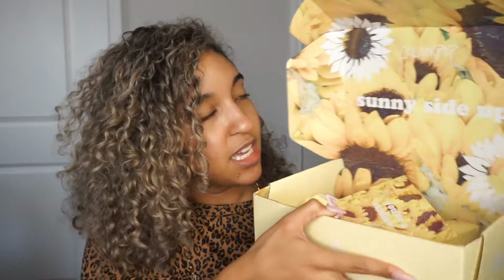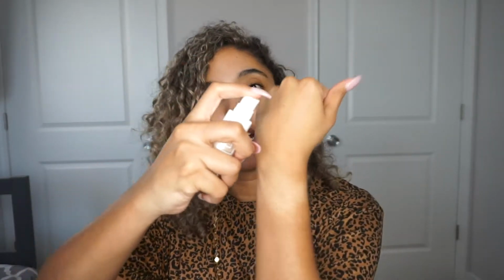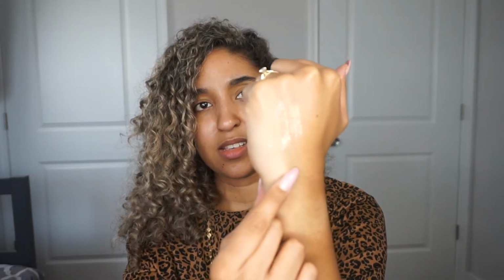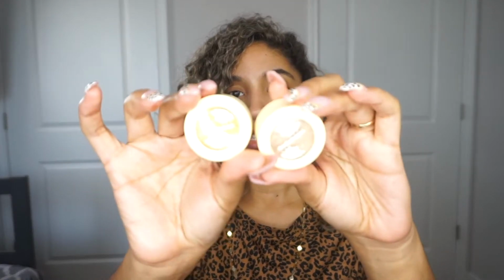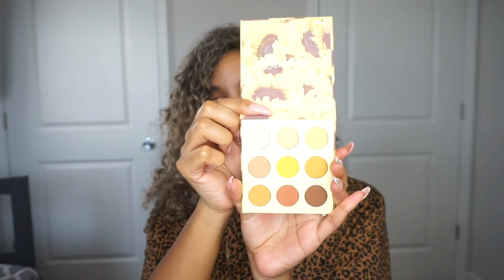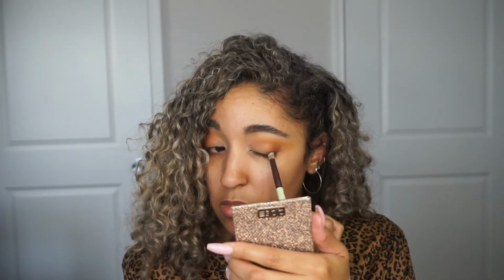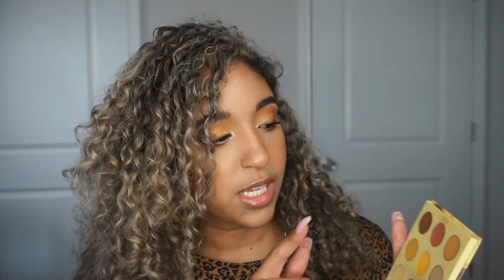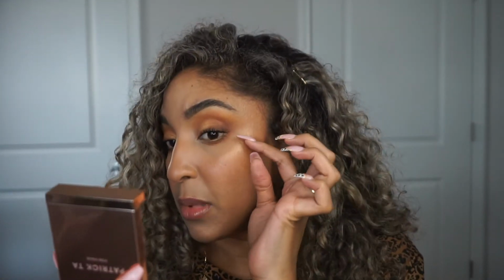Colourpop Lil' Ray of Sunshine | Full Collection Swatches and Tutorial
Per your request, I am going to be unboxing and sharing my thoughts on the colourpop Sunshine collection

I love you all so much and I hope you enjoy the video!

XOXO - Michelle

M U L A N    C O L L E C T I O N:

I N S T A G R A M   @MichyMakesUp
F A C E B O O K      @MichyMakesUp
T W I T T E R           @MichyMakesUp
T I K T O K               @MichyMakesUp